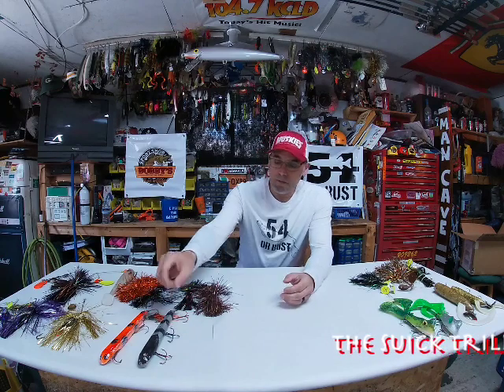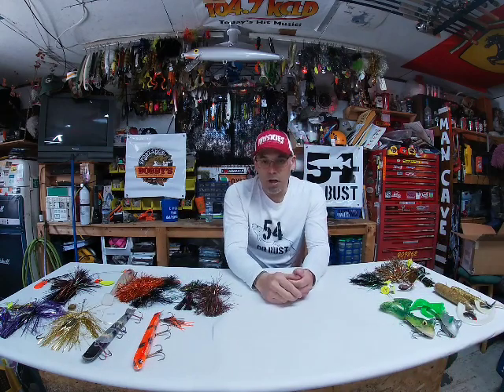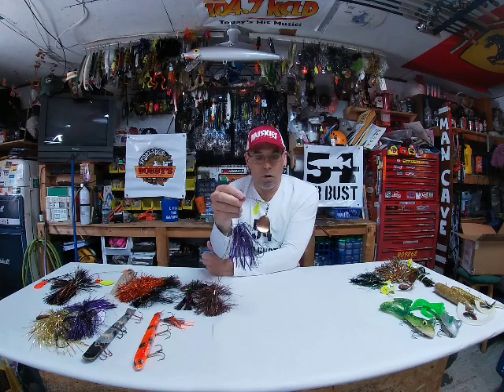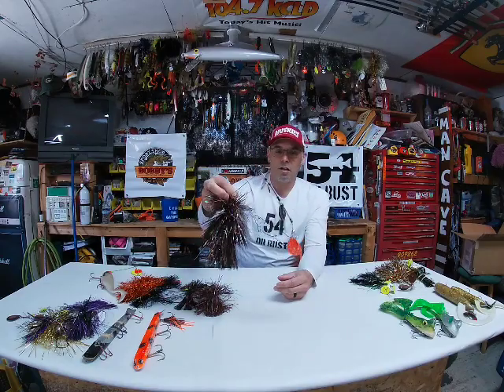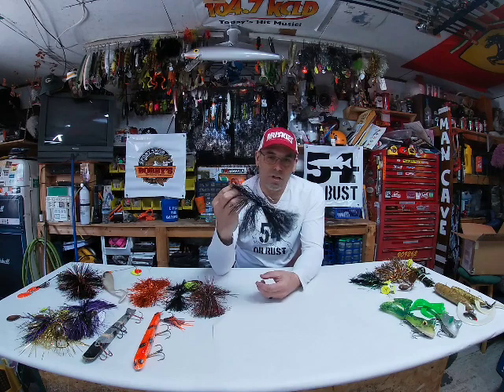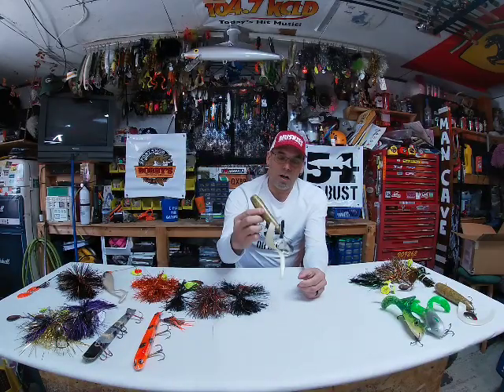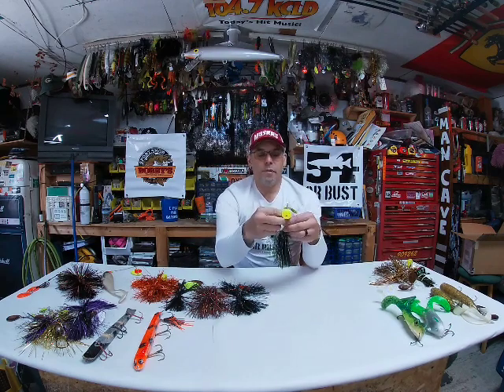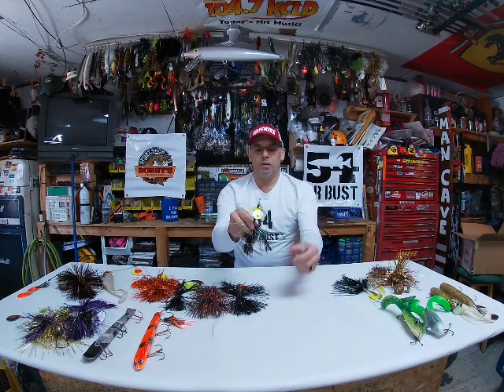6 Musky Fishing Lures you need for Canada in '21 (Musky Lures 101 )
Planning a Canadian musky trip in 2021? Here are my best lures for Northwestern Ontario...